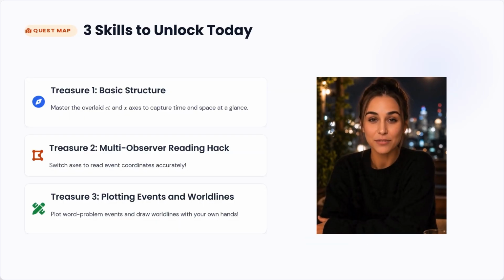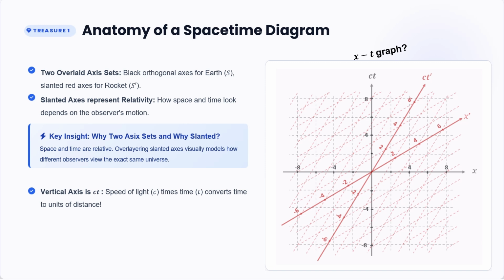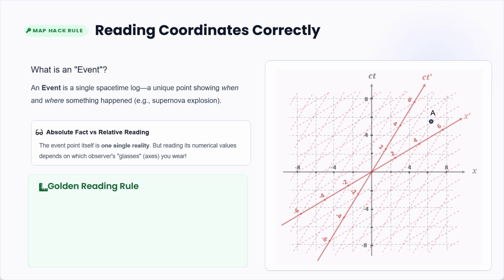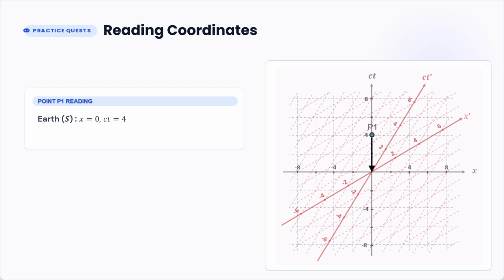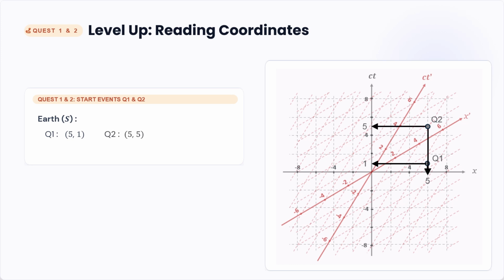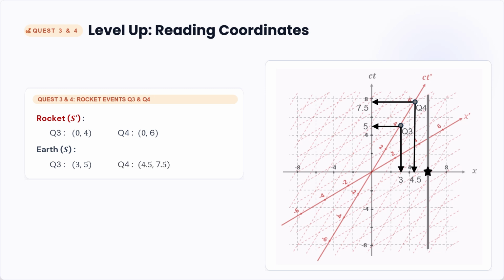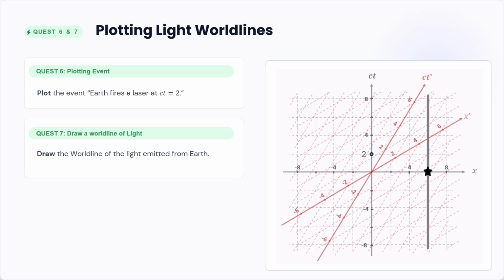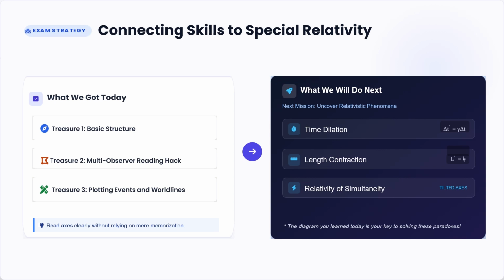A.5 Hack the Space–Time Diagram! (Special Relativity Guide) 🚀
Welcome back, Fellow Adventurers! 🚀

Confused by Special Relativity? Wondering whose time ($t$) or whose length ($x$) you're actually measuring? Don't panic! The physics engine of our universe has a powerful map that makes relativity completely intuitive: the **Space–Time Diagram**! 🌌✨

In this video, we are hacking the fundamentals of space–time diagrams step-by-step so you can visualize relativity and solve IB exam questions with ease.

🎯 **WHAT YOU WILL HACK TODAY (3 TREASURES):**
1. **Treasure #1:** Master the core structure of the Space–Time Diagram ($x\text{--}ct$ graph) and the concept of an **Event** as an invariant spacetime log.
2. **Treasure #2:** Master the **Parallel-Axis Rule** to read time and position coordinates accurately from both Earth's frame and the Rocket's moving frame!
3. **Treasure #3:** Learn how to plot events and draw **Worldlines** (including the absolute 45° light barrier) with your own hands!

📚 **IB DP PHYSICS ALIGNMENT:**
- **Syllabus Topic:** Topic A: Space, Time, and Motion (A.5 Relativity)
- **Key Concepts:** Frames of Reference, Spacetime Diagrams, Events, Worldlines, Speed of Light $c$.
- **Command Words Mastered:** *Identify*, *State*, *Plot*, *Draw*.

Did you clear all 6 Quests today? Let El know your score in the comments below! If you have any questions or bugs to report, drop them in the comment section—El’s here to help you level up!